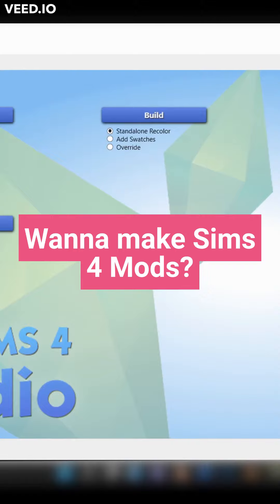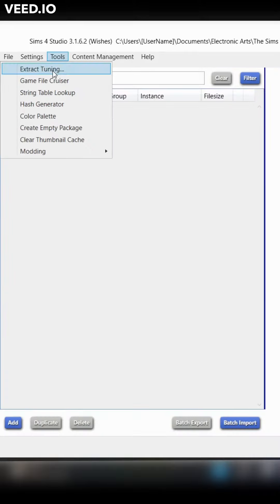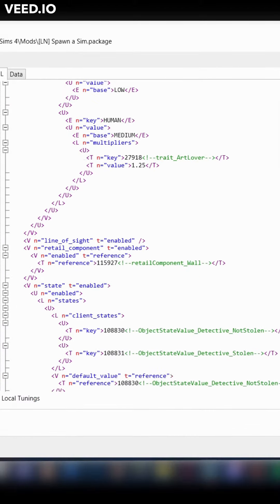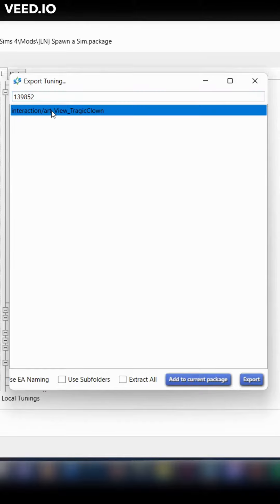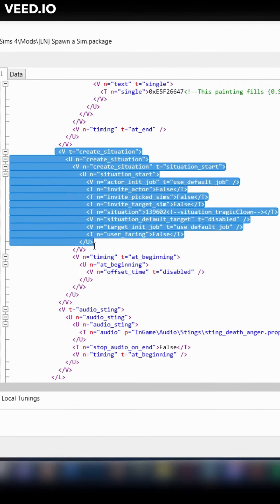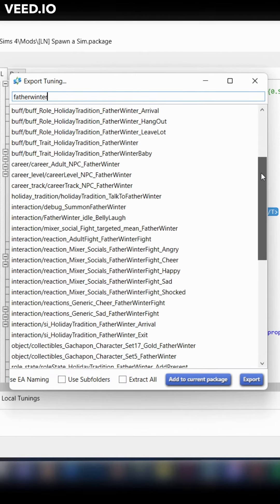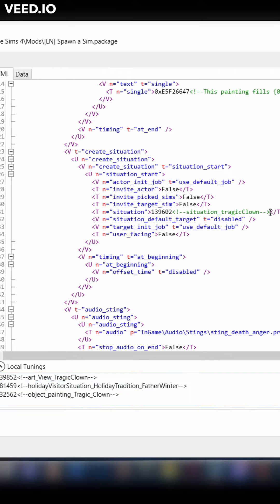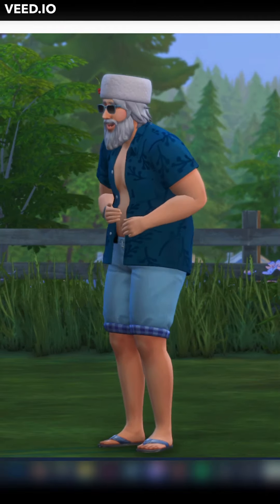Sims 4 Modding Tutorial: Replacing a Sim Spawn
Quick and easy tutorial for replacing the Tragic Clown situation spawn in order to spawn Father Winter instead.